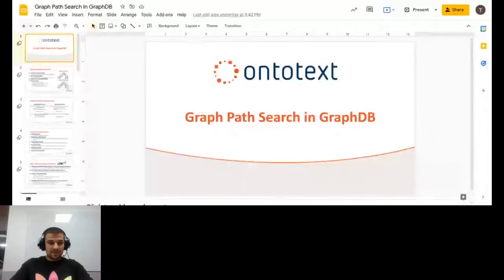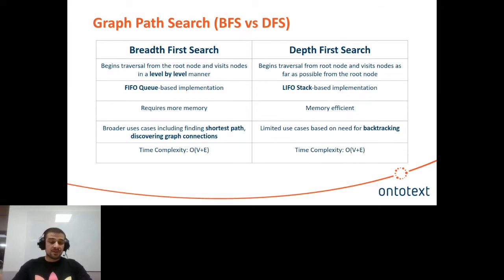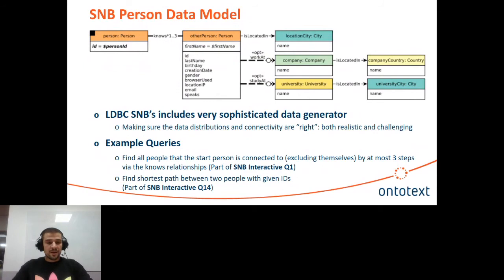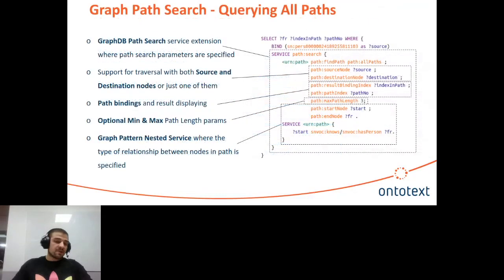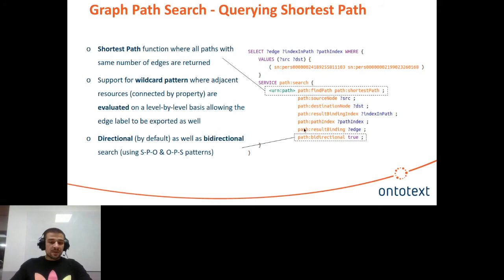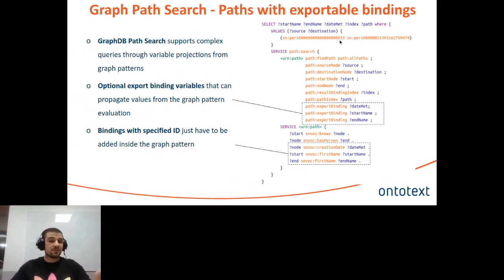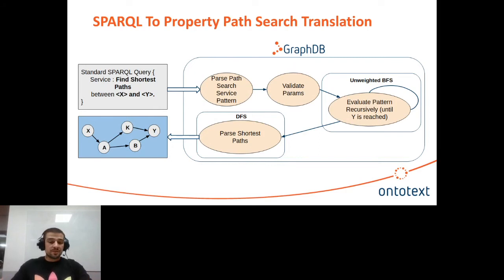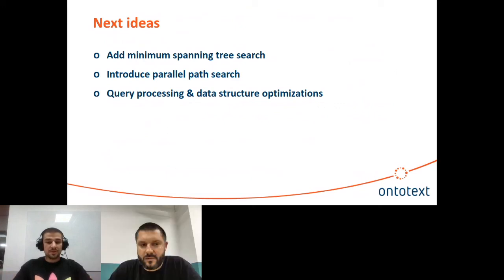[KGF Talks] Graph Path Search with GraphDB - Tomas Kovatchev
Knowledge Graphs have become a popular trend in the representation of complex data, metadata and content. Search and graph exploration are key tools for successfully utilizing knowledge graphs.

In this talk we will explain why graph path search is a computationally expensive task and will present our graph path search implementation. We will compare how the different RDF and property graph databases implement it and will dive into how GraphDB extends the SPARQL 1.1 standard to fully support all significant graph path search use cases.